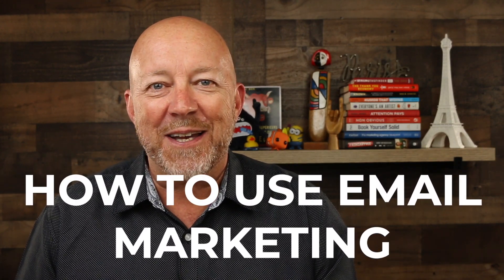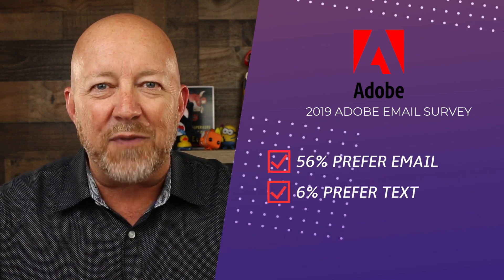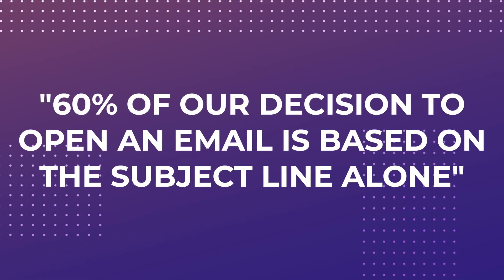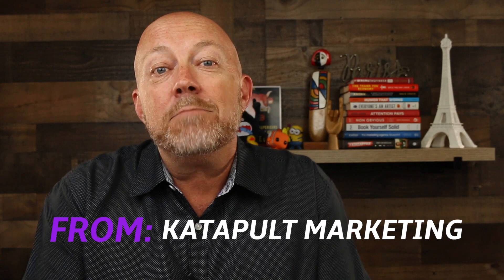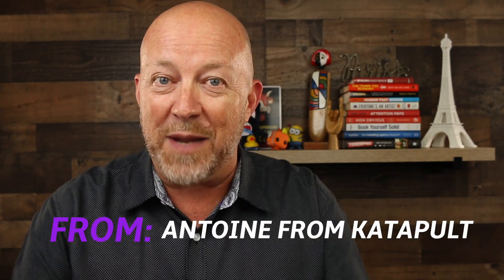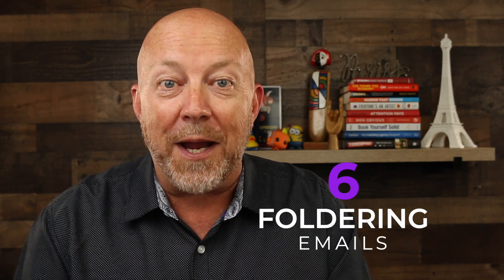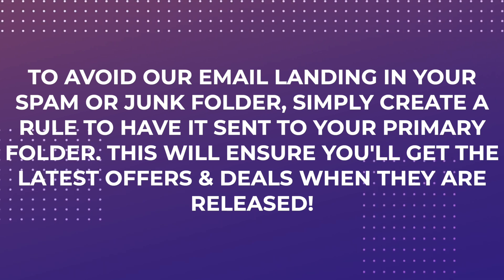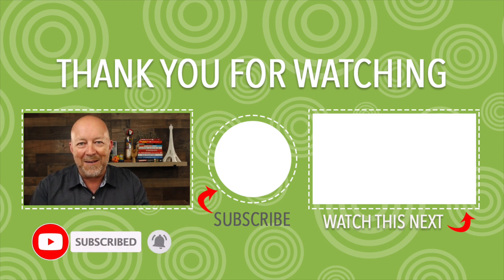How To Use Email Marketing For Your Business (7 Pro Tips)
Learn the secrets 7 pro tips on how to use email marketing for your business to get more leads and grow your business.

✅ Time codes (How To Use Email Marketing For Your Business)
00:00 Intro: How To Use Email Marketing For Your Business
00:24 Why Email Marketing?
01:10 The Subject Line strategy
02:13 From Name strategy
03:36 The ideal email format
04:48 The content strategy
05:45 Go for the reply strategy
06:23 Foldering strategy
07:16 How to grow your list

🔥WHAT I USE FOR MY EMAIL MARKETING CAMPAIGNS 💥